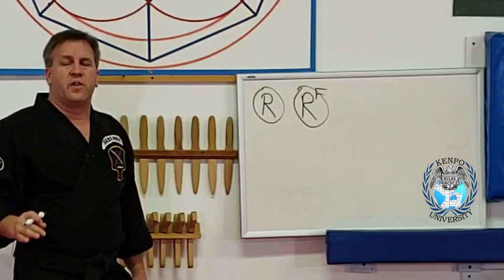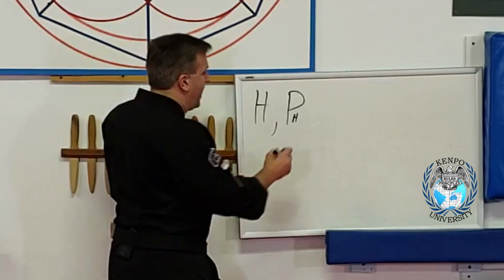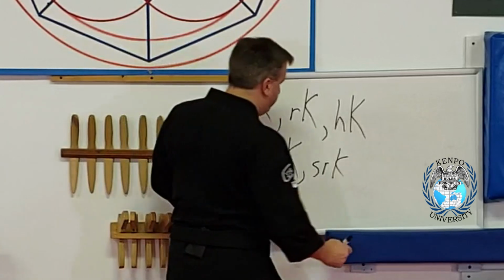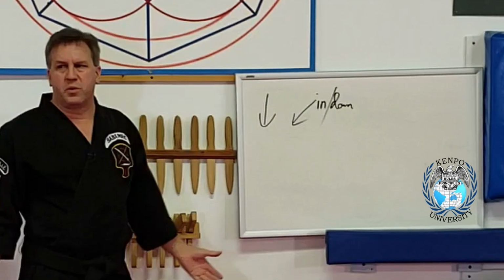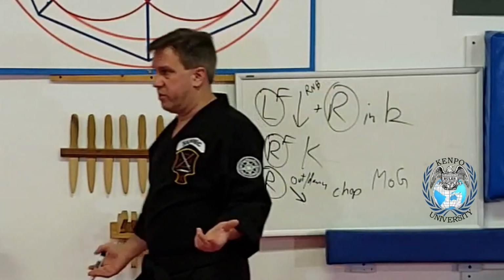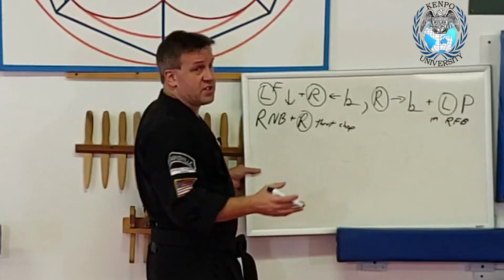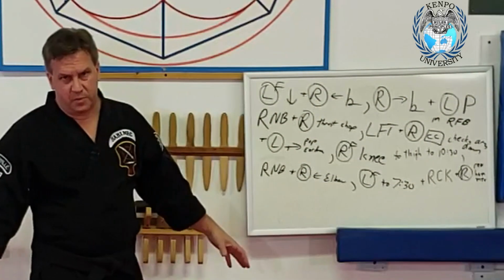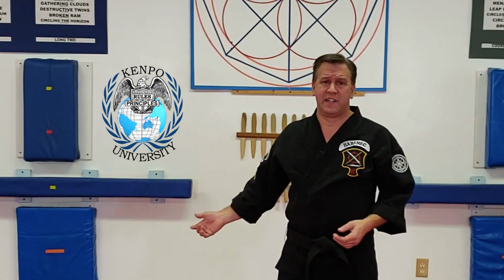Kenpo Seminar Notes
Learn my shorthand to take quick, efficient notes during a seminar or class. No more lagging behind or missing important information. No more looking at your notes 2 weeks later and not understanding what they say. Here's the sections:
Intro 0:01
Hands, rotations, and stances 1:51
Strikes 4:22
Kicks 6:04
Power Principles 7:54
Directions, Blocks, and Parries 9:26
Easy technique example 11:32
Hard technique example 13:42
Ending Comments 20:35